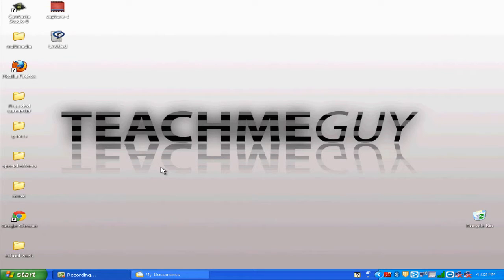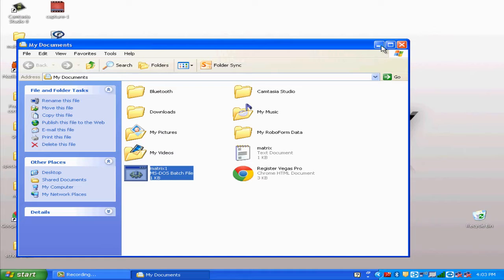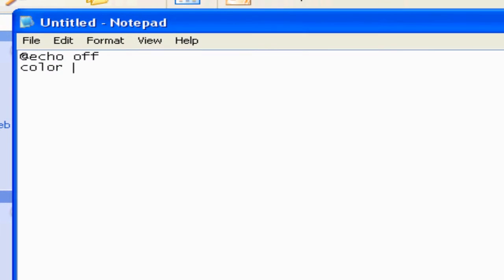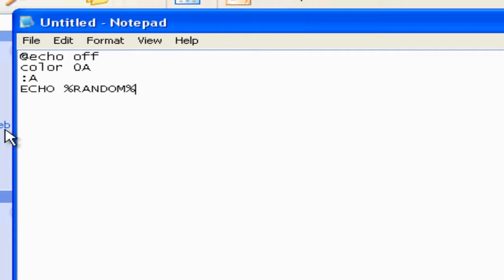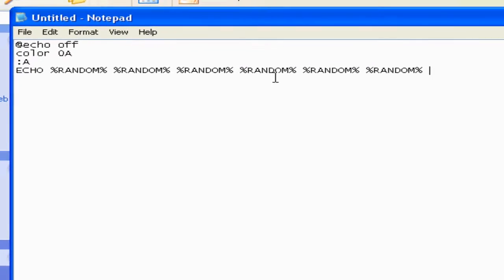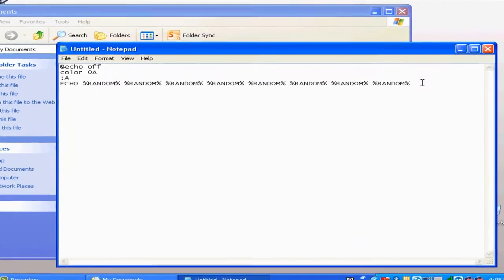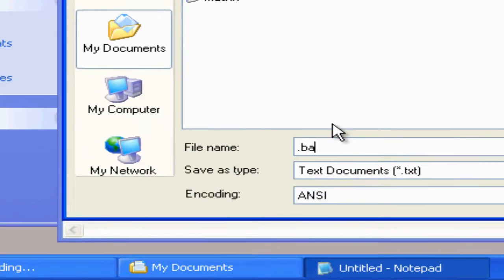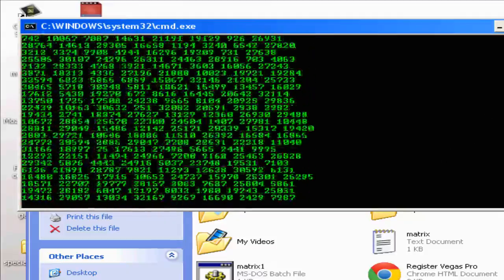How To Make The Matrix Effect In Notepad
If you want to impress your friends with this simple trick then watch the video and learn how to make the matrix effect with notepad.

1) Open Up Notepad

2) Copy The following:

@echo off
color 0A
:A
ECHO %RANDOM% %RANDOM% %RANDOM% %RANDOM% %RANDOM% %RANDOM% %RANDOM% %RANDOM%
GOTO A

3) Save it as a .bat

4) Open it up and impress your friends